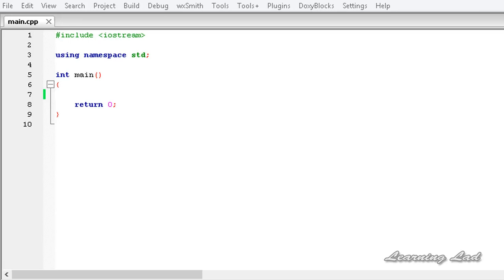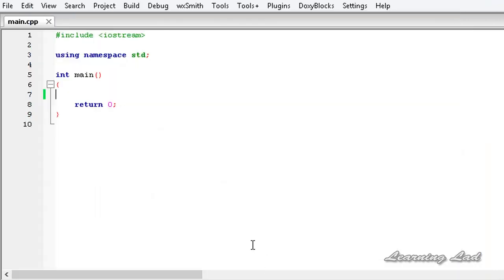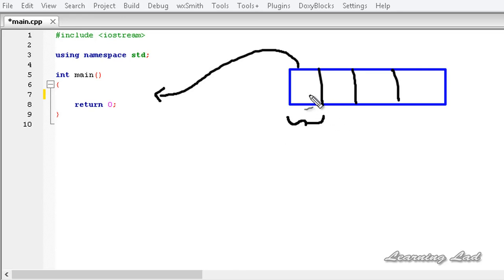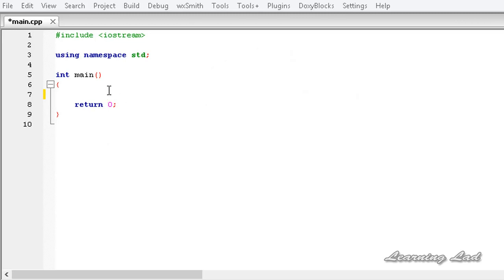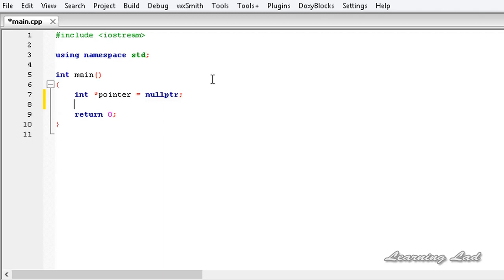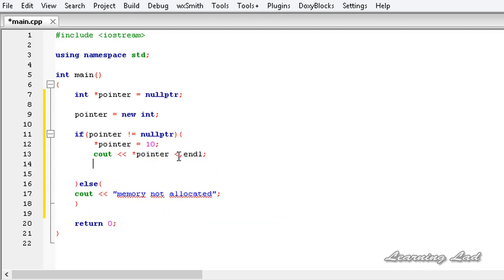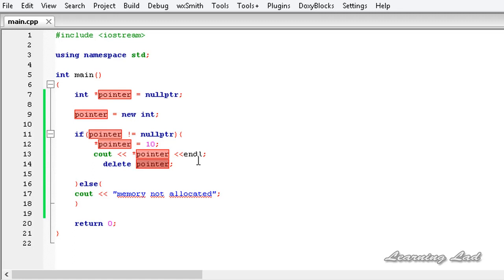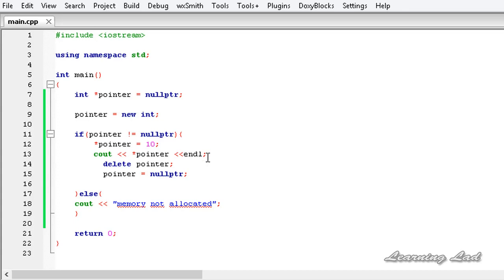047 Avoiding Dangling Pointer Reference in C++ CPP Programming Video Tutorial